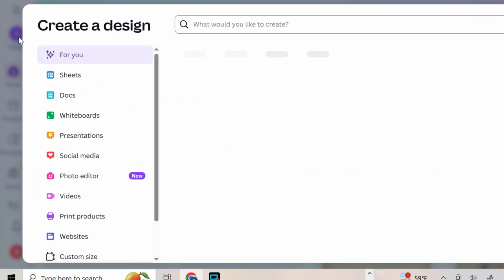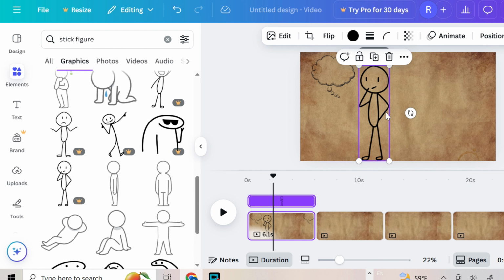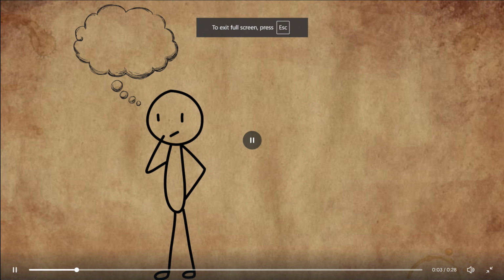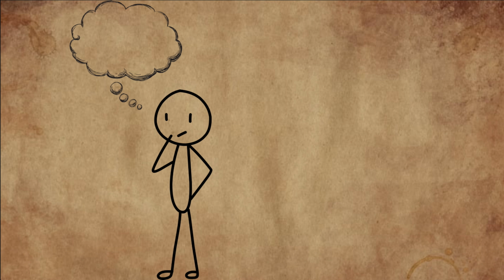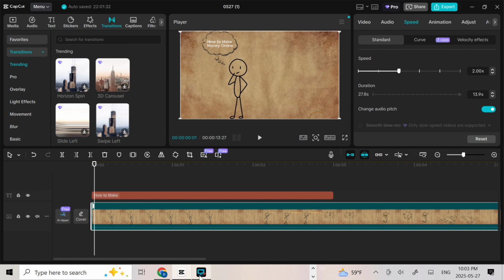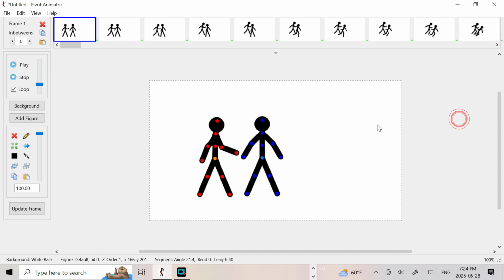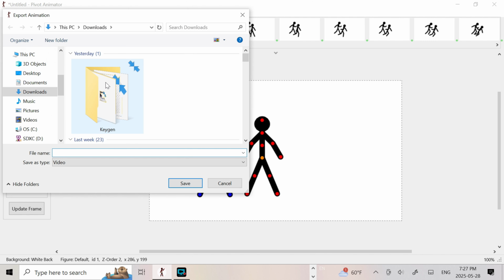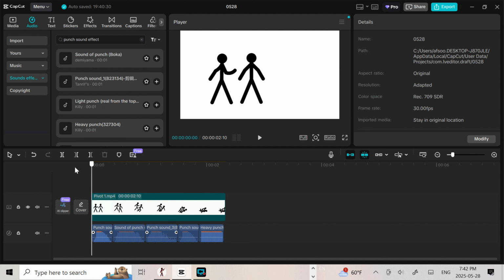The Canva Secrets You Shouldn't Know About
Learn how to create 100% FREE animated stick figure videos using Canva Pro without a trial and Pivot Animator! In this detailed step-by-step tutorial, I’ll show you how to make professional-looking animations using free tools, screen recorders, and editing software like CapCut — all in 4K quality.

No paid subscriptions, no watermarks, and no Canva trial needed! Whether you’re a beginner or an aspiring animator, this guide walks you through everything — from using Canva’s hidden Pro stick figures for free to exporting animation in HD using Pivot Animator and adding punch sound effects in CapCut.

✅ Tools Used:

Canva Pro (Free method)

Pivot Animator (Free software)

CapCut (Free editor)

OBS Studio / ShareX (Free screen recorders)
The official website for OBS Studio is obsproject.com. This is the primary and trusted source for downloading OBS Studio, a free and open-source software for video recording and live streaming. It supports Windows, macOS, and Linux platforms.

On the website, you can find:

Downloads: Get the latest version of OBS Studio for your operating system.

Guides and Documentation: Access tutorials and user manuals to help you set up and optimize your streaming or recording setup.

Community Forums: Join discussions, ask questions, and share tips with other OBS users.

Contribution Opportunities: Learn how to contribute to the OBS Project, whether through code, translations, or donations.
The official website for ShareX is getsharex.com. This site offers the latest downloads, documentation, and resources for ShareX, a free and open-source screen capture and productivity tool for Windows.

Additionally, ShareX is available on the Microsoft Store and Steam, and its source code is hosted on GitHub.